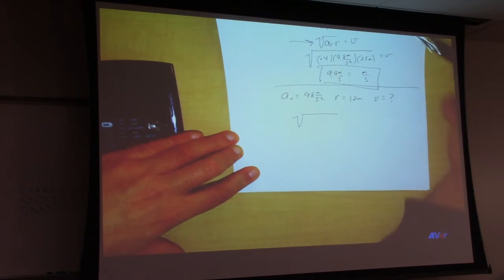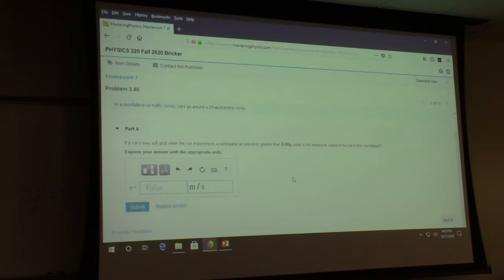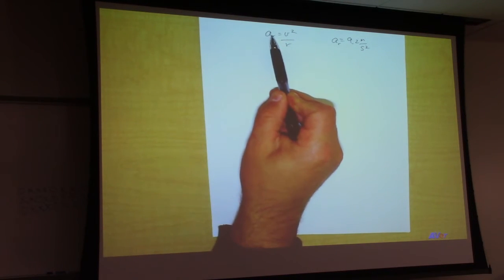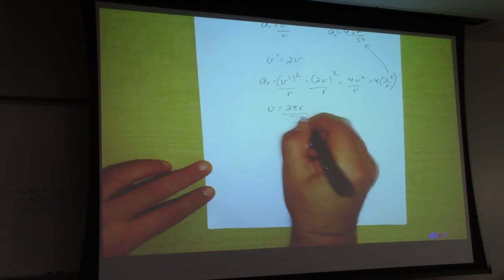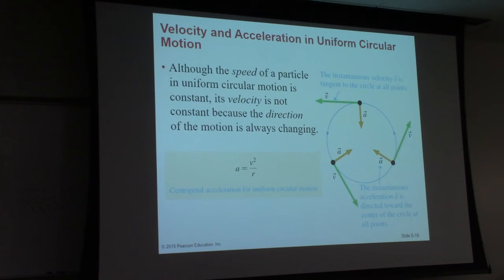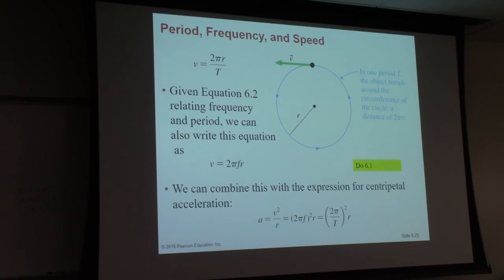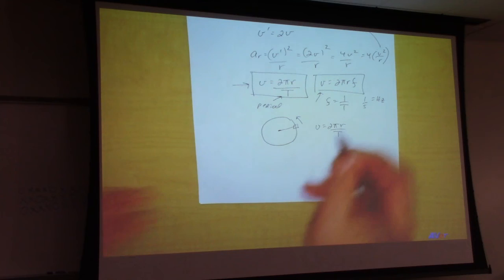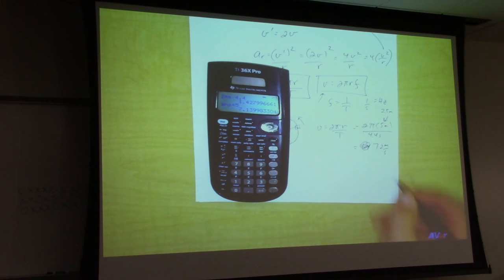Class Video Oct 21 Part 2